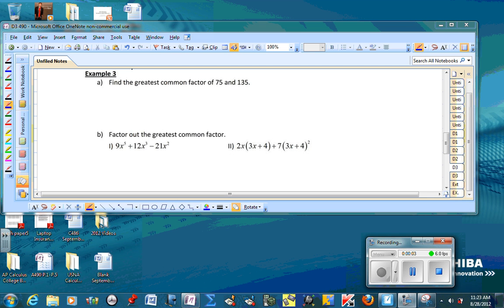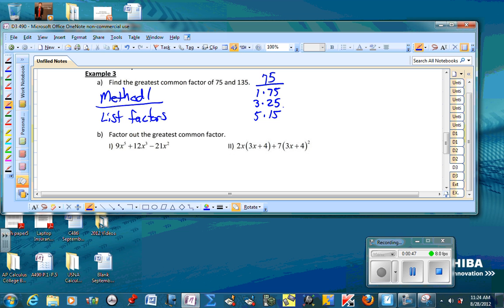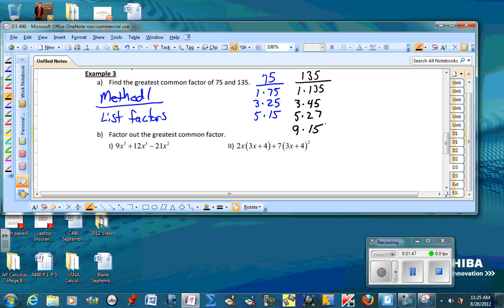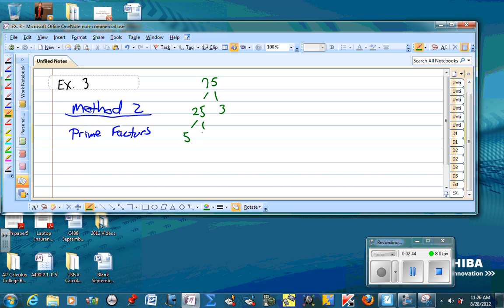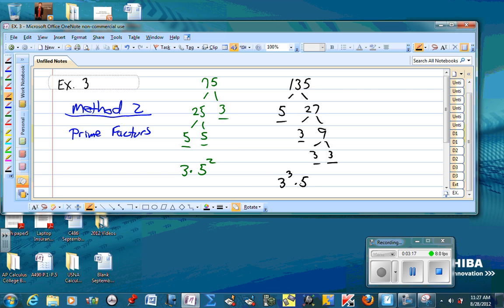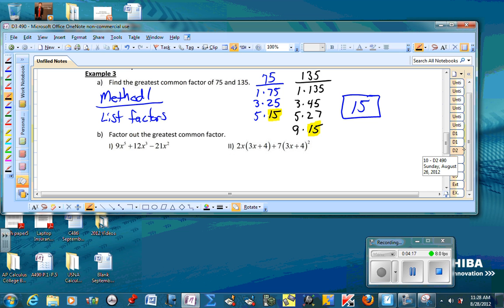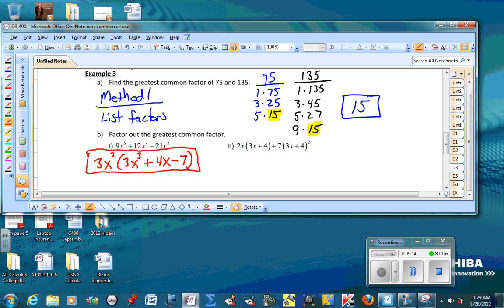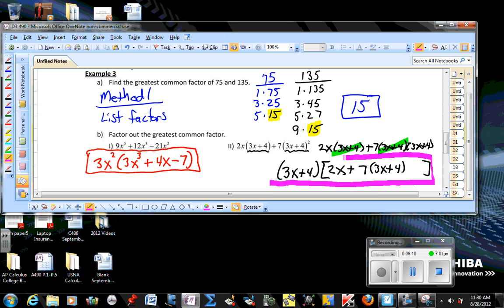HA490 Day 3 Ex 3 a and b